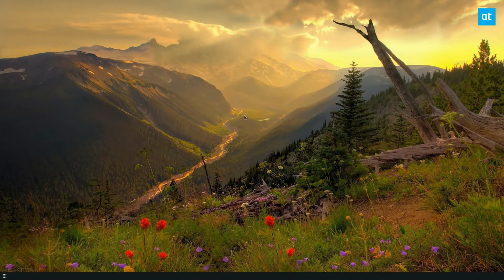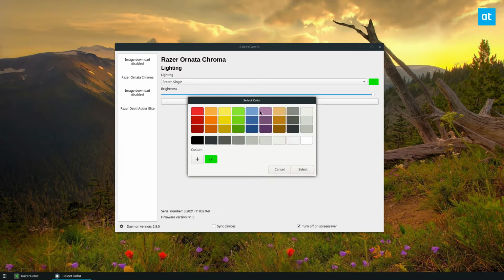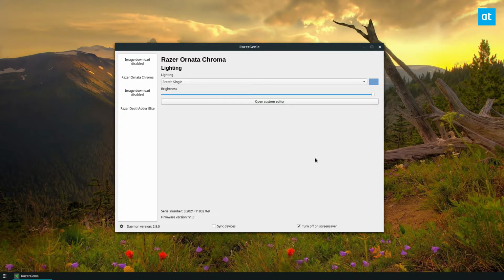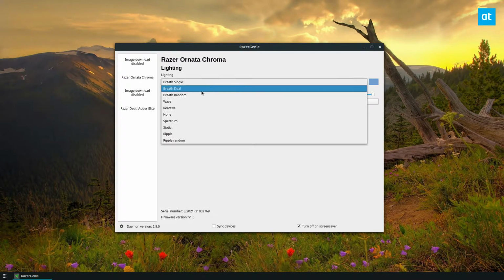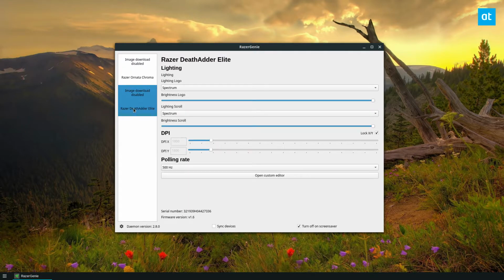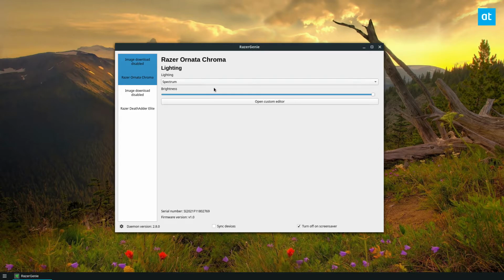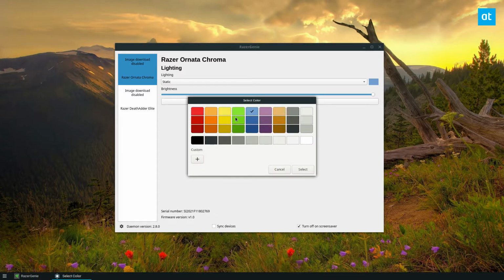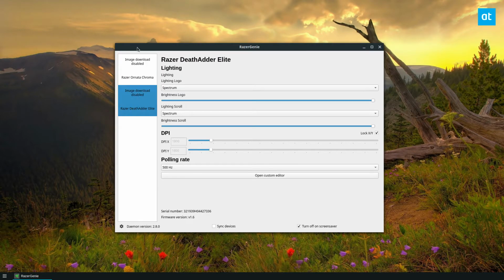How to configure Razer devices using RazerGenie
Thanks to the open-source community, Razer gaming peripherals have great support on Linux. In the past, we’ve talked about how to configure your devices using PolyChromatic. However, that app isn’t the only way to configure Razer devices on Linux.